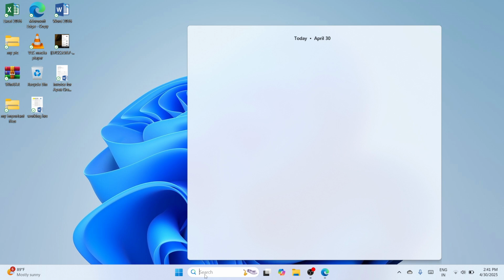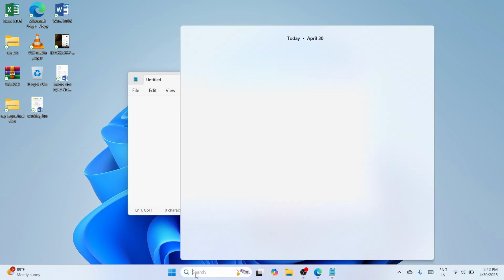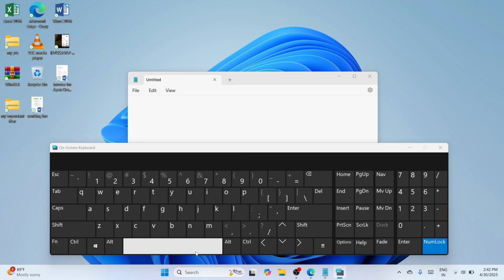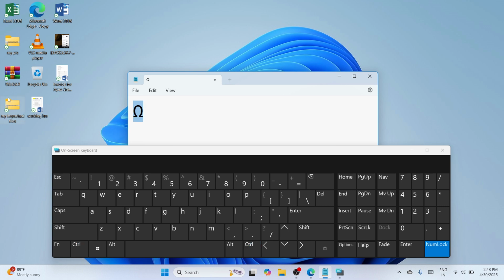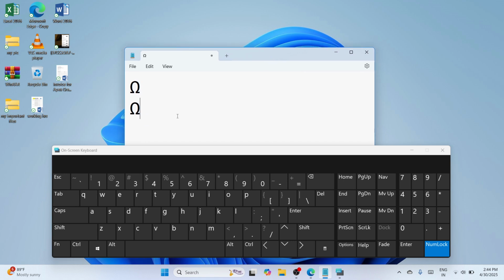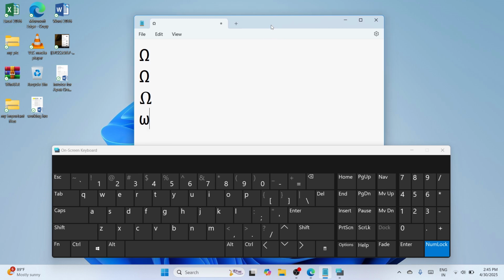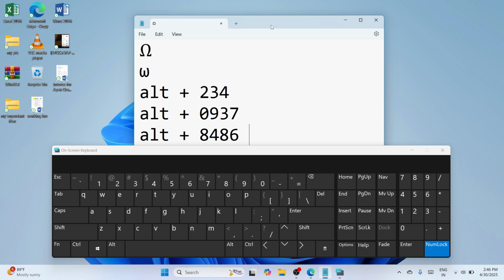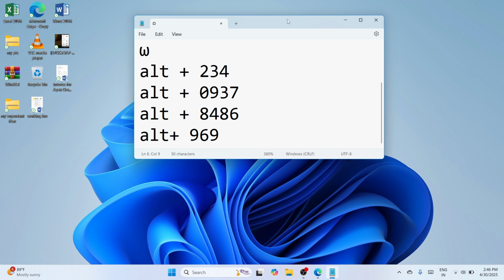EASY TUTORIAL On How To Type An Omega Ω Symbol In Windows 11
Need to type the Omega (Ω) symbol on your Windows 11 PC?
This easy tutorial shows you multiple quick methods to do it.
No special software needed — just simple keyboard tricks!
Type the Ω symbol effortlessly in documents, emails, or chats.